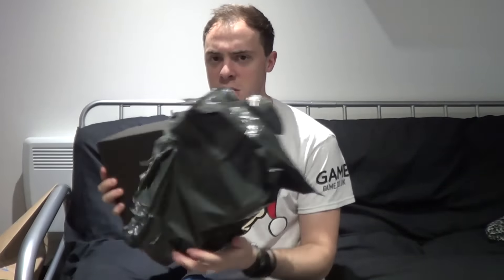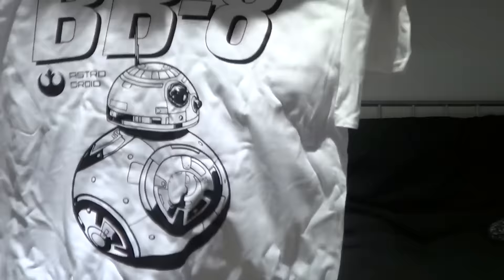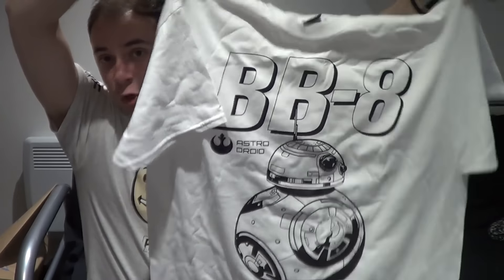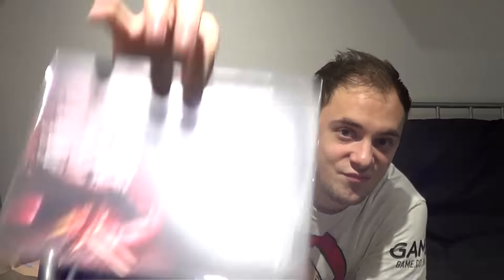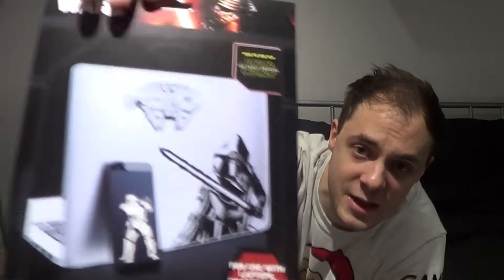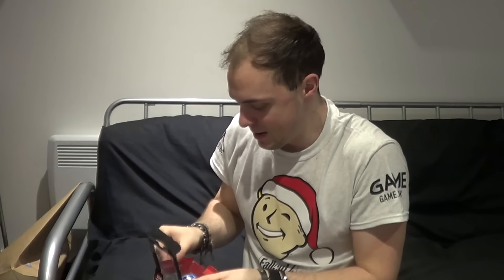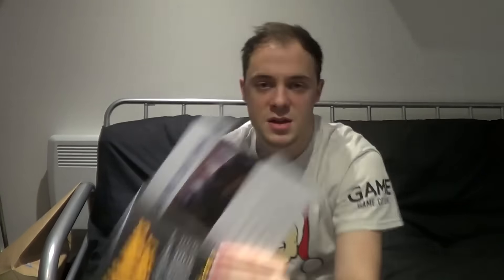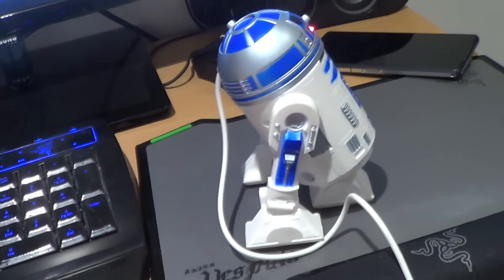The Force! Zbox December 2015 Unboxing!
Chay uses the force to unbox todays loot crate, that or its just called the force...

Razer DeathAdder Chroma
Razer Deathstalker Chroma
Razer Kraken Chroma